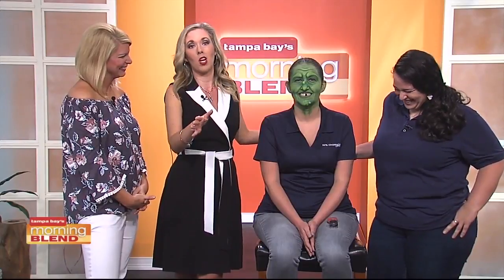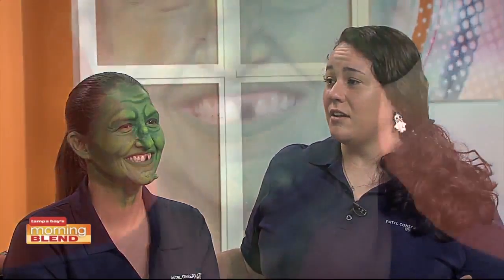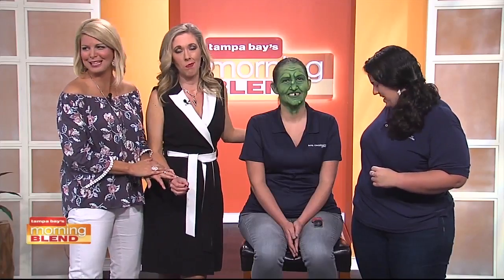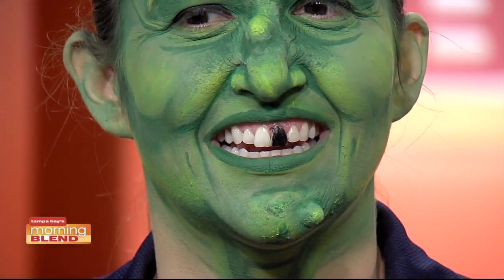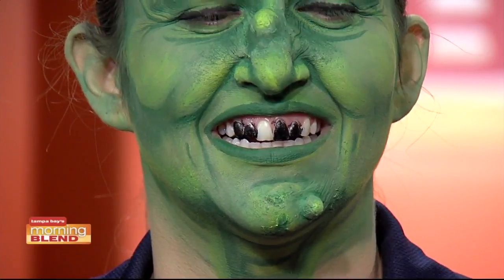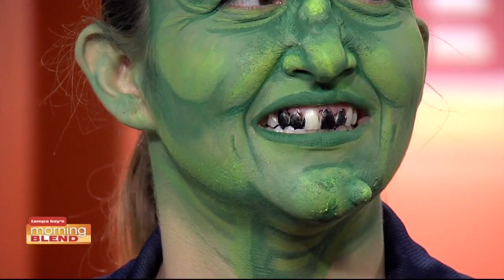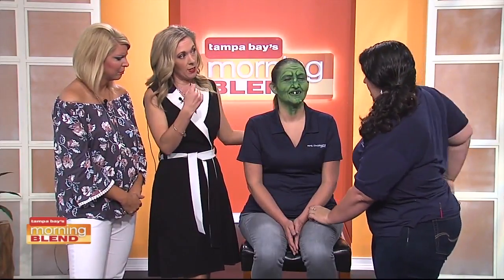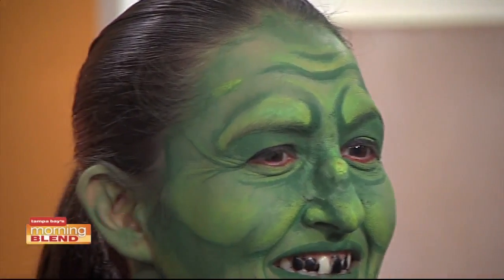The Morning Blend gives some tips for painting your face this Halloween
We give a live demonstration on how to paint your face like a witch.